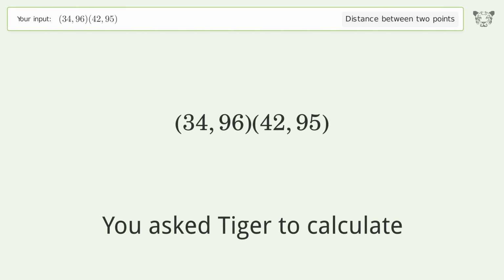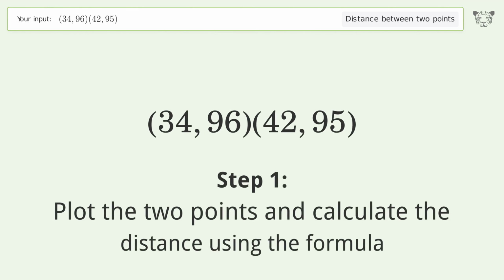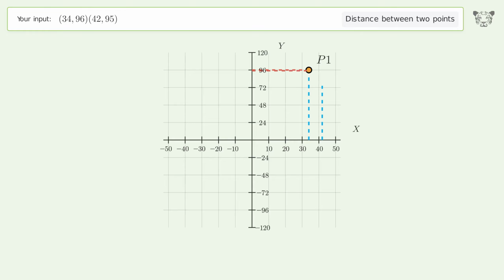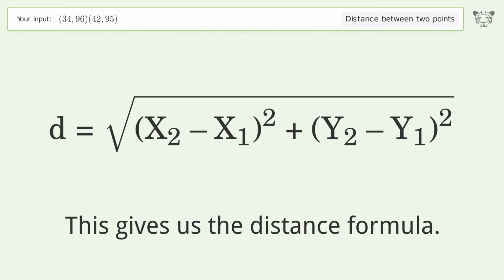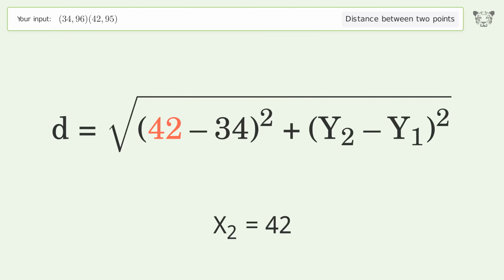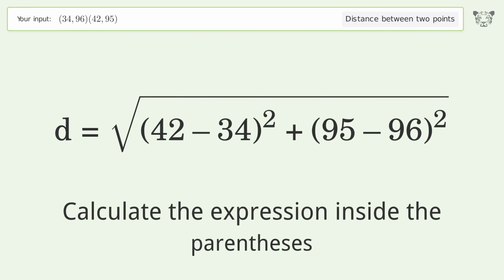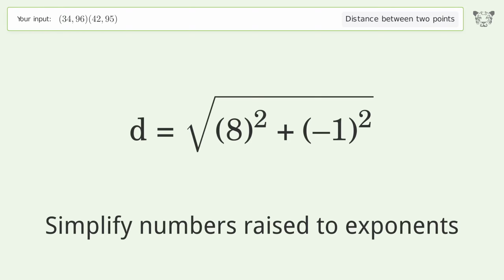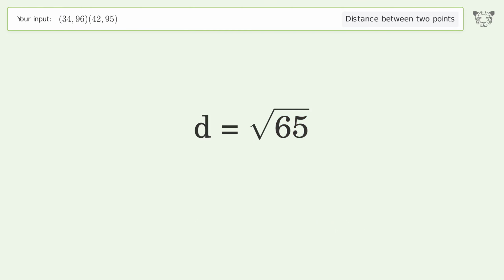Find the distance between two points p1 (34,96) and p2 (42,95): Step-by-Step Video Solution